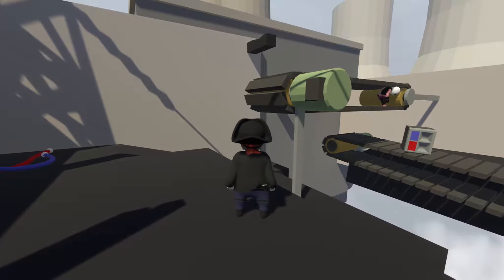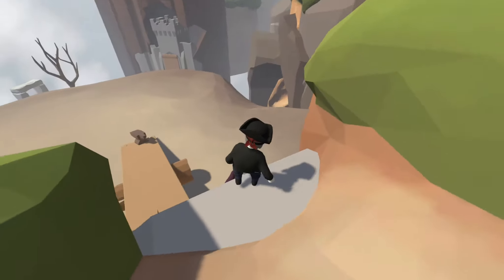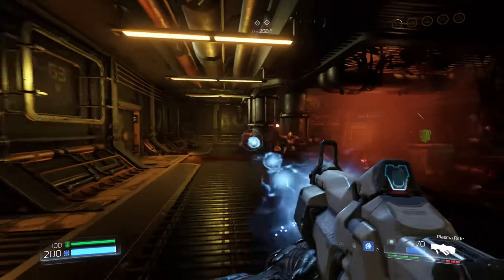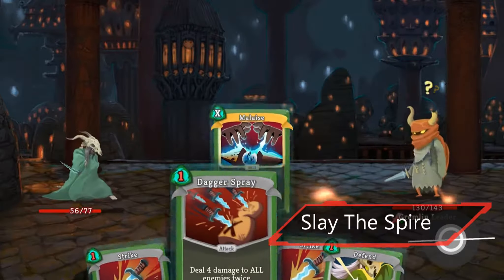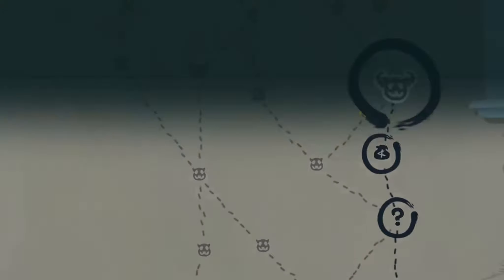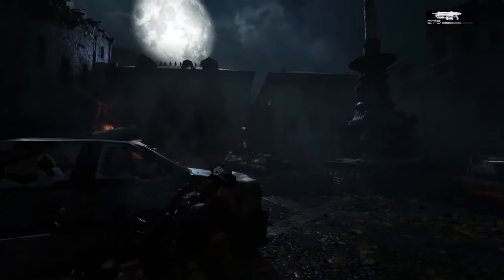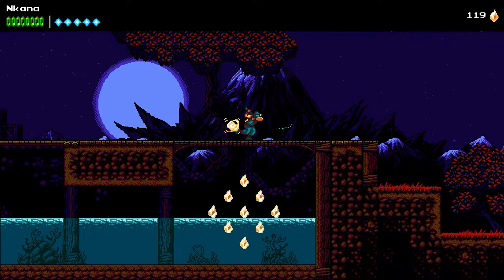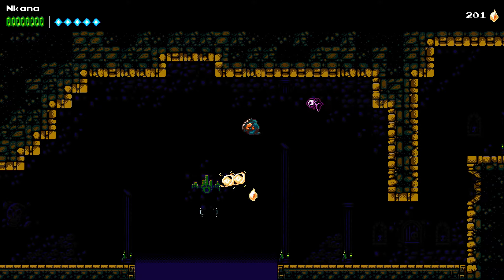5 Game Pass Games You NEED to Play in August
Xbox Game Pass is full of games for subscribers, but you cant play them all! So Cory decided to give Game Pass Subscribers 5 games that subscribers NEED to play in August. Ranging from the FPS 2016 Mega Hit Doom to the 2D side-scrolling hilarious adventure of The Messenger. Get ready for Gears 5 by jumping into the previous game Gears of War 4.

Play these games before they are gone from Xbox Game Pass